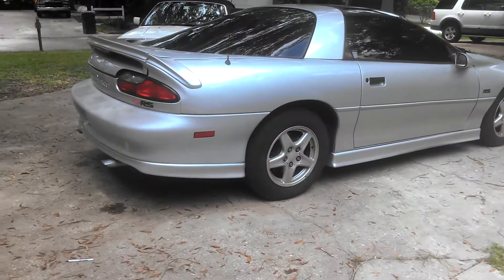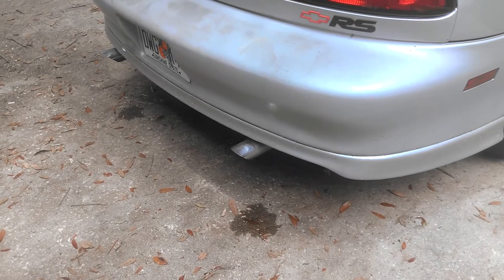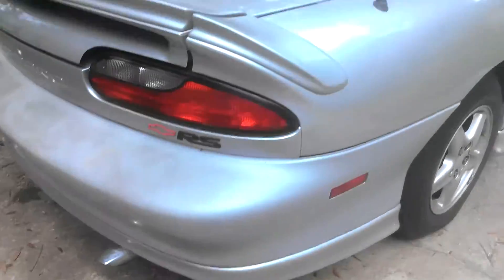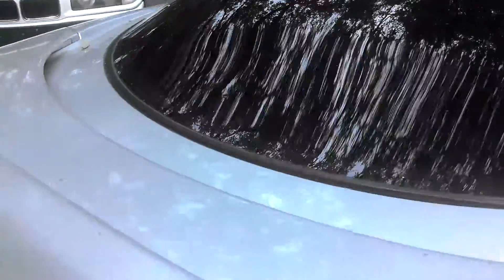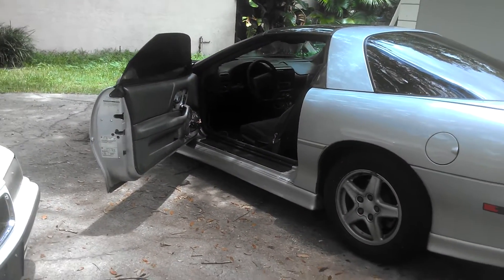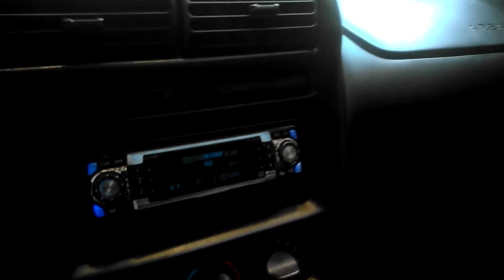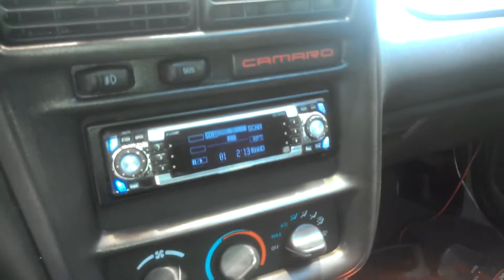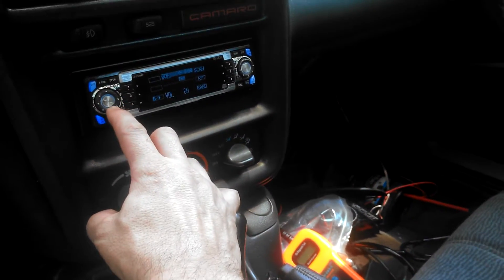Rockford Fosgate T1D412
2 12's moving air.